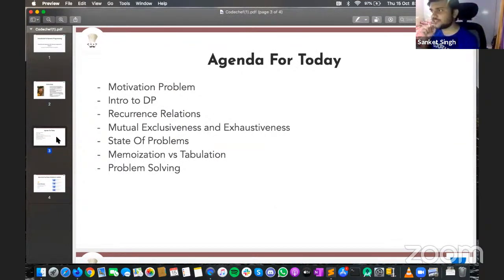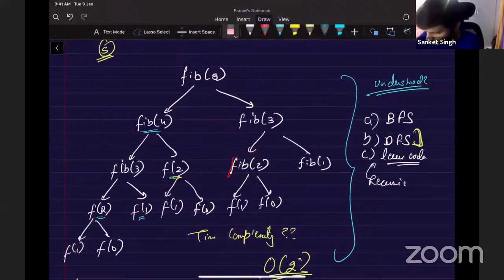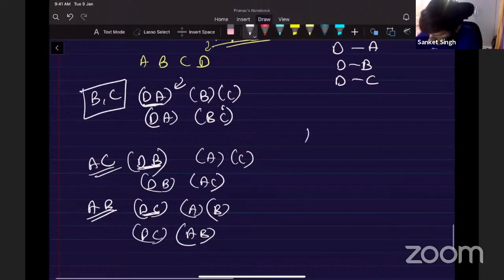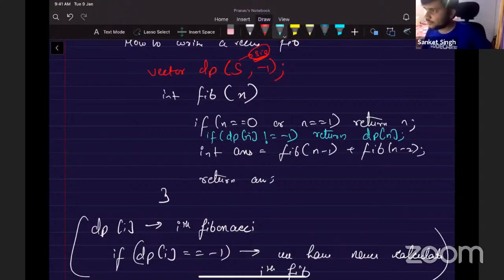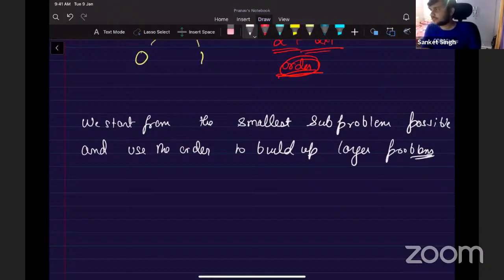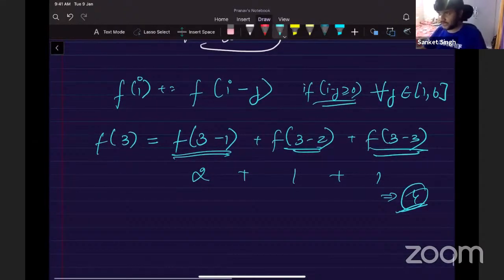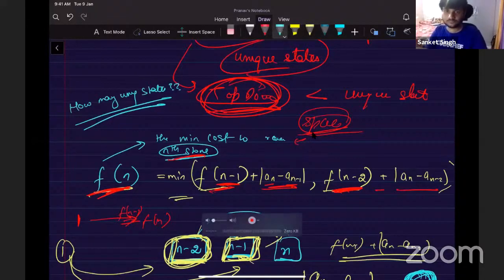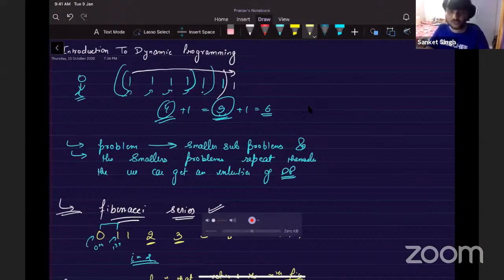Introduction to Dynamic Programming | Competitive Programming Special Classes | Sanket Singh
"Educator Sanket Singh is Google Summer of Code 2019 @ Harvard University, Software Development Engineer @ LinkedIn, Former Intern @ISRO